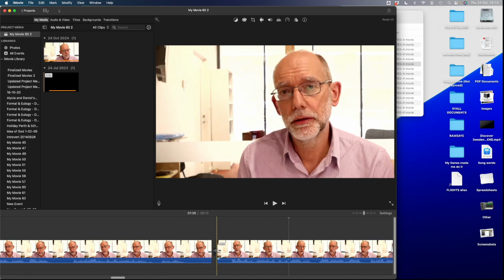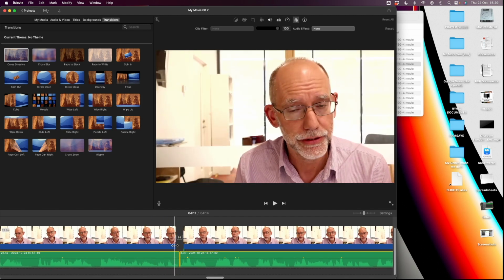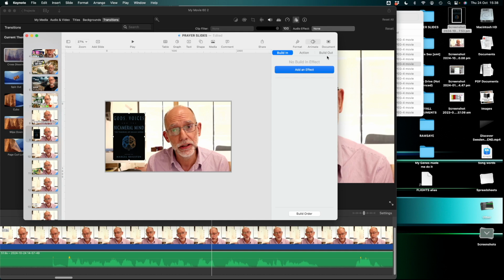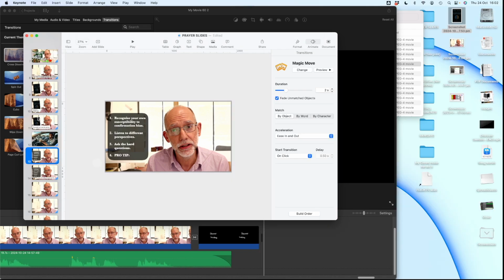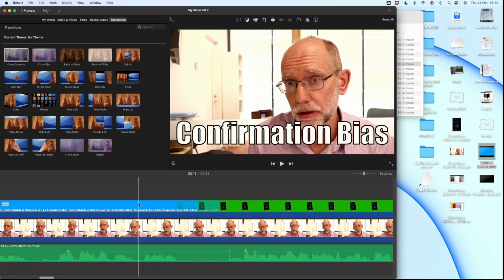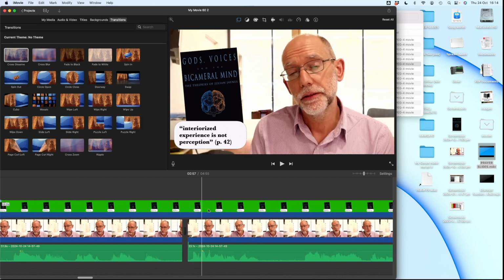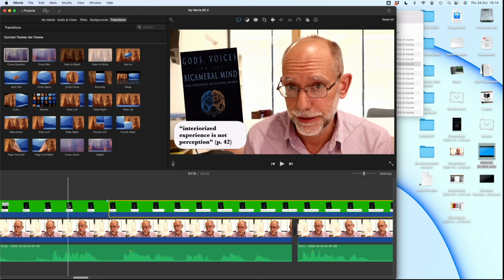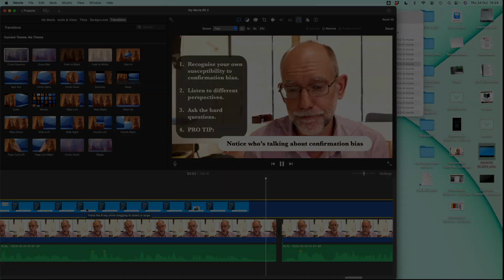My video creation process - Swedenborg Community Victoria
This 20 minute video shows the process I go through:
* editing a video
* adding filters and transitions
* adding captions, pictures, and animations

I use iMovie and Keynote on a Mac.

There's a few tips and tricks in there for good measure.

The whole process - which excludes scripting and recording - took me about an hour and a half in total.